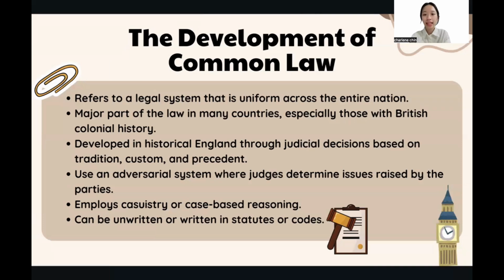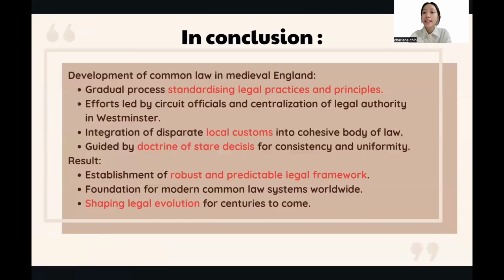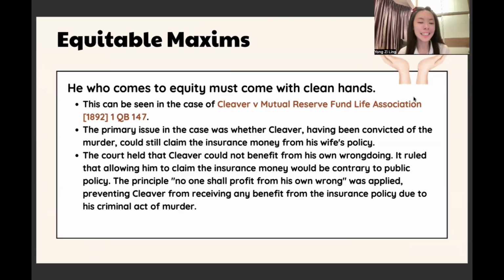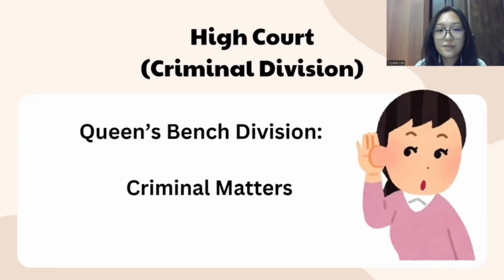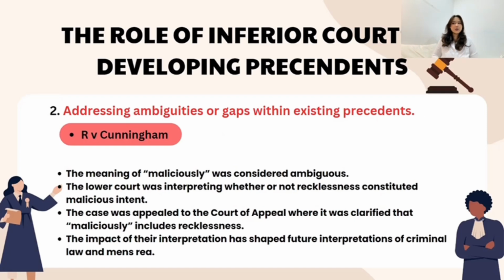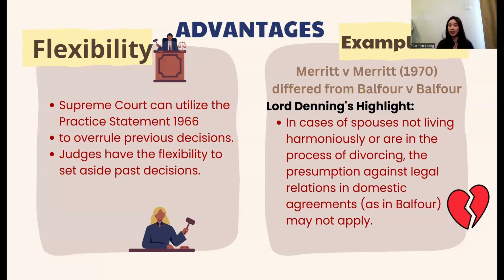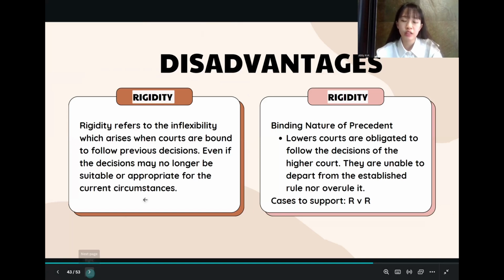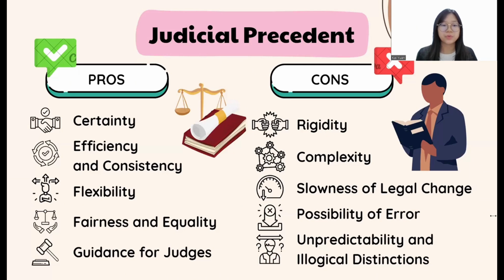English Legal System, present by Group 11 ✨